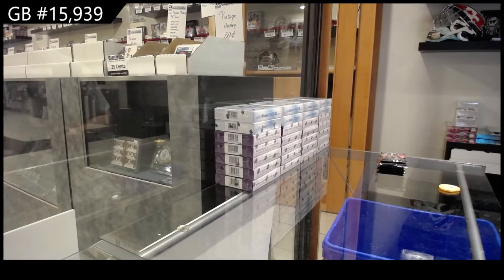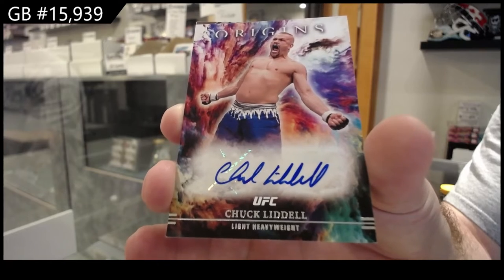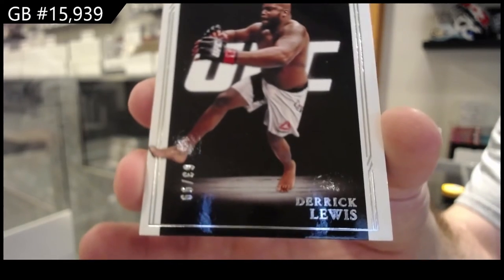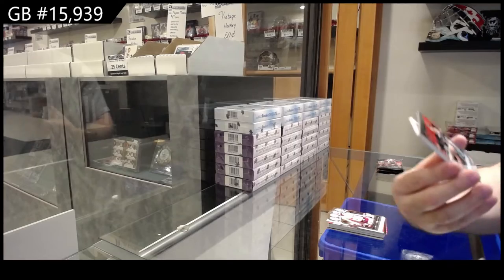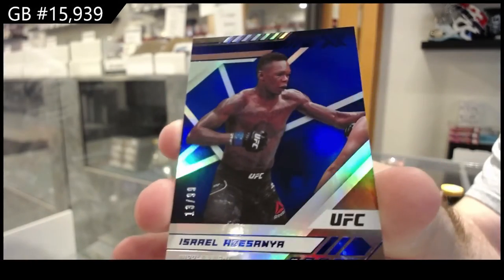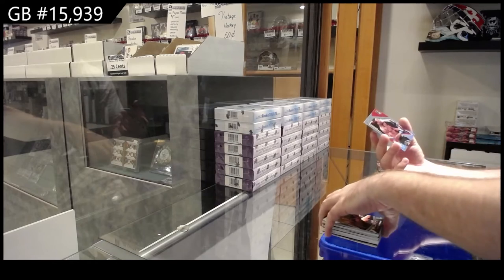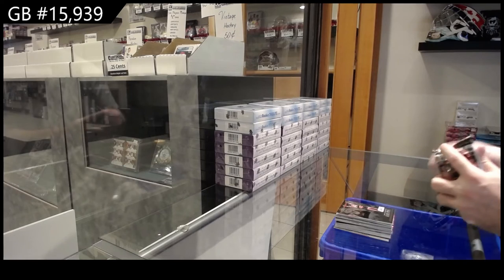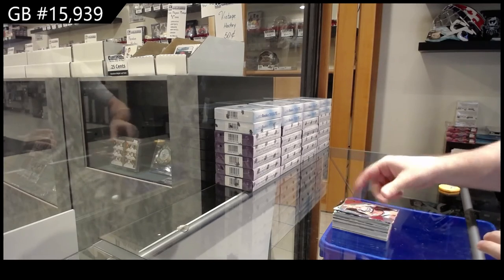2021 Panini Chronicles UFC Box Break - C&C GB #15,939